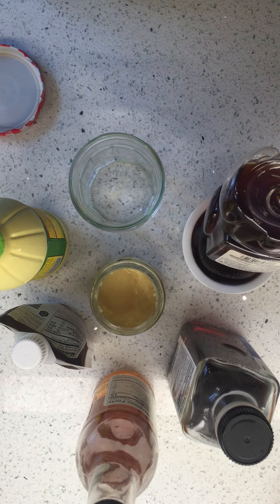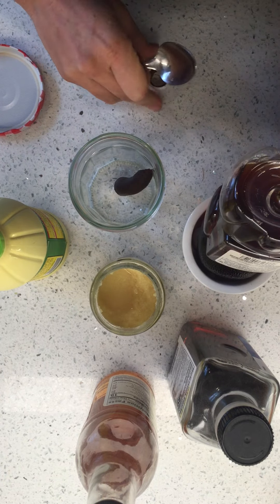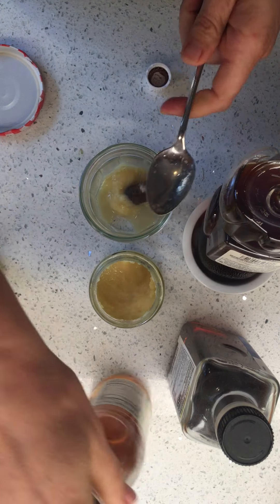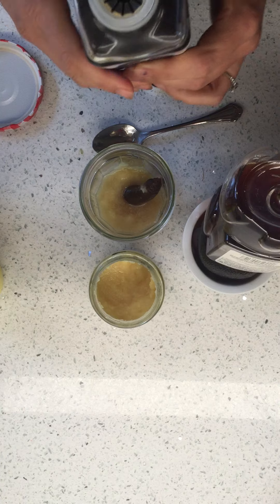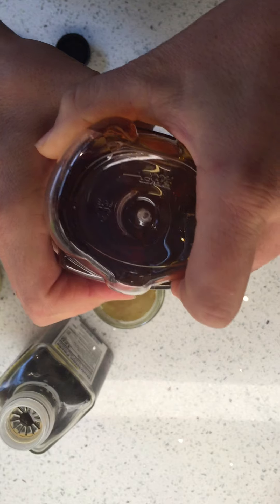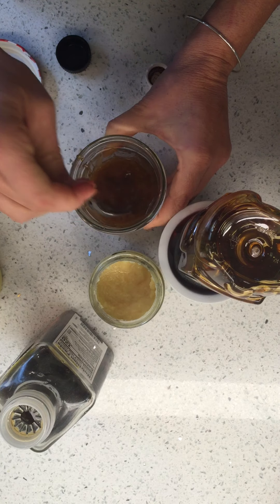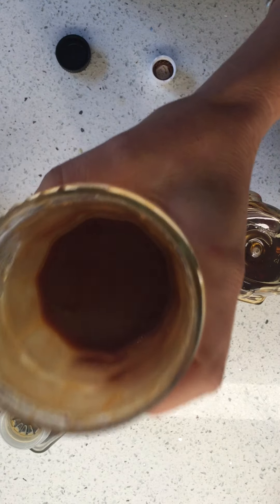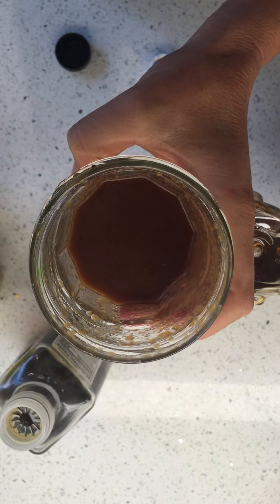Let's make... miso dressing!!!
RECIPE
1 1/2- 2 T. miso
1 T. grated ginger
2 t. rice wine vinegar (or apple cider vinegar)
1 t. lime juice
1 T. sesame oil
1 T. honey

Shake everything together and enjoy the best salad!